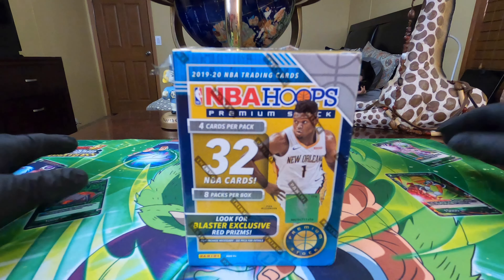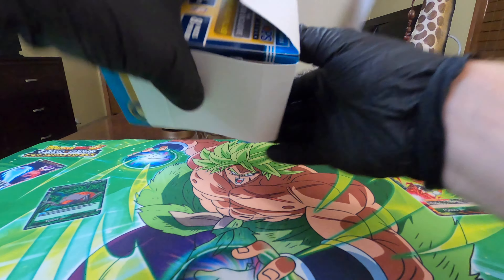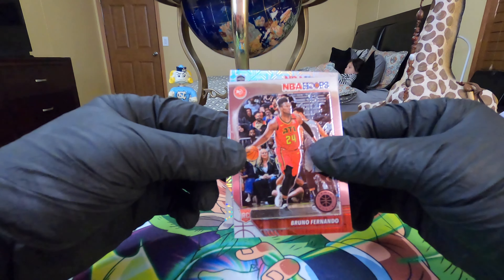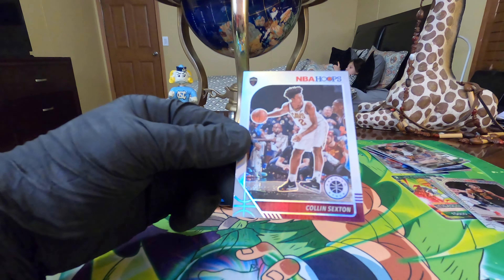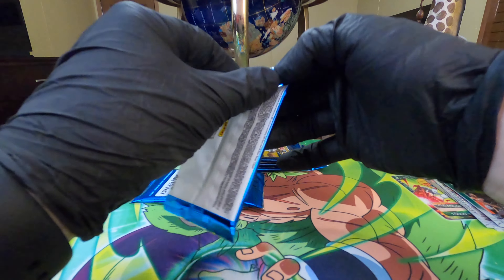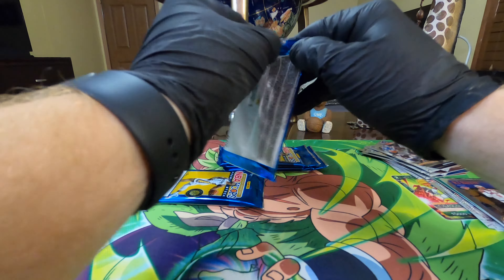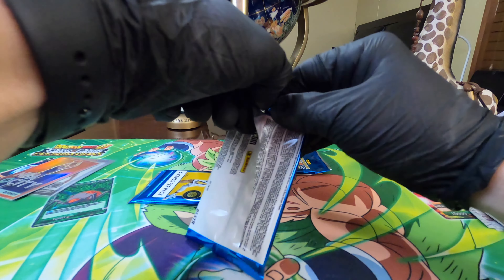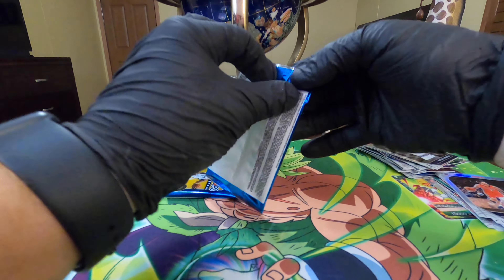2020 NBA Hoops Blaster box